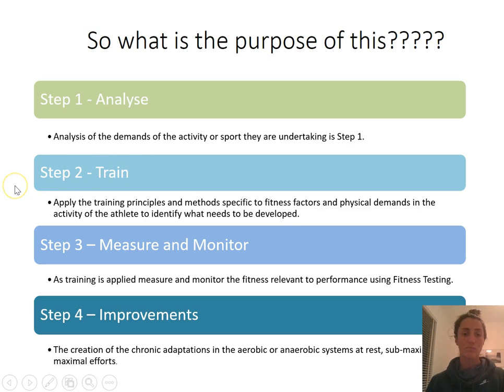Game Analysis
Introduction - why and how?